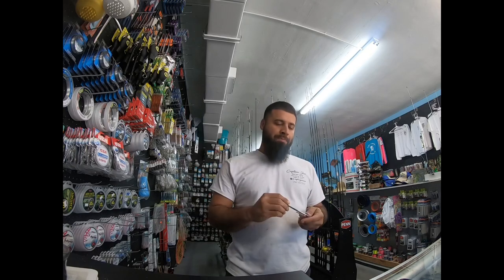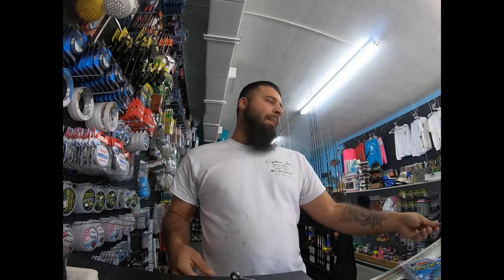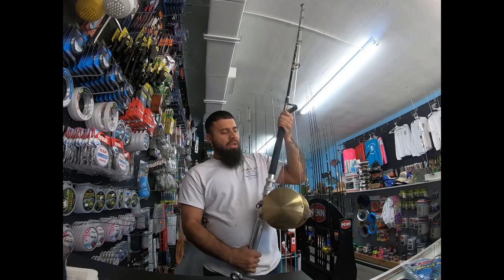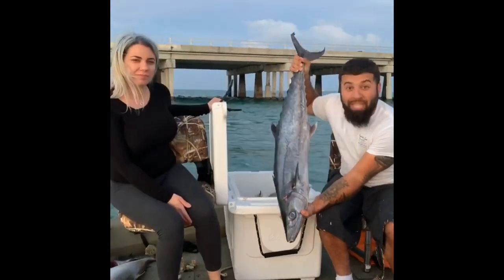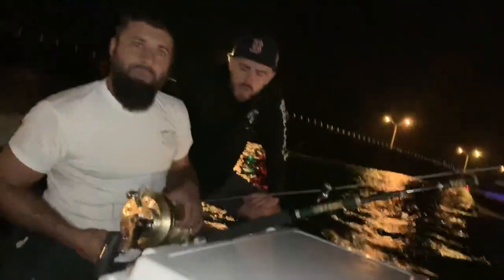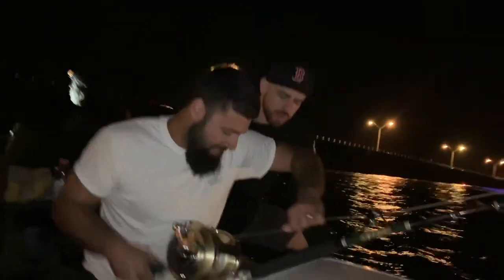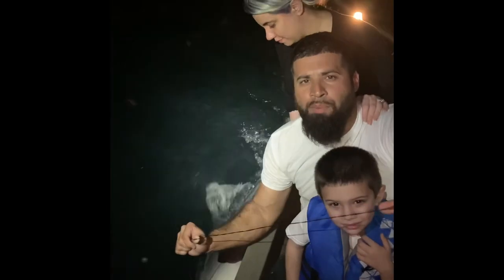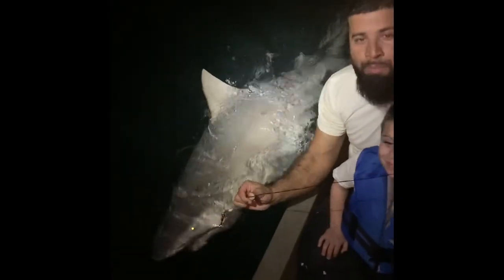Monster fish caught 50 feet from crowded beach in Miami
Captain Jax and the crew hooked up to a monster in Miami Beach.